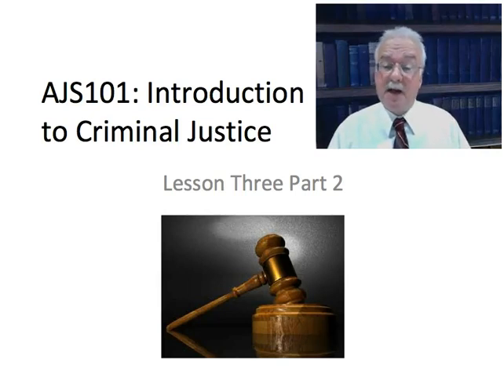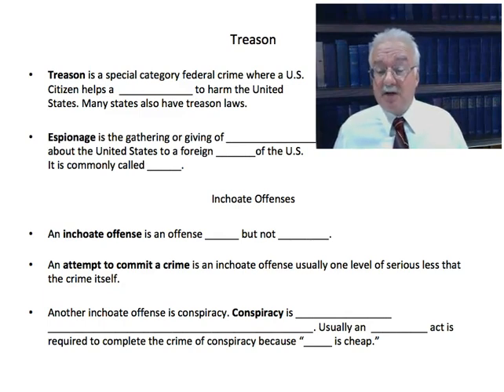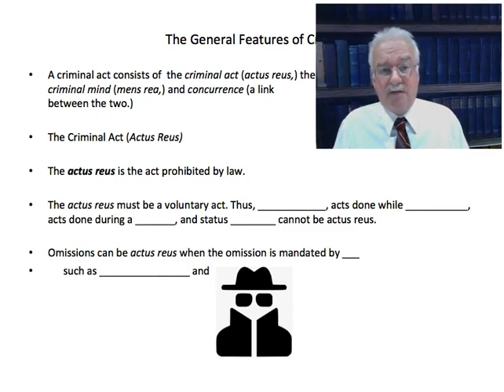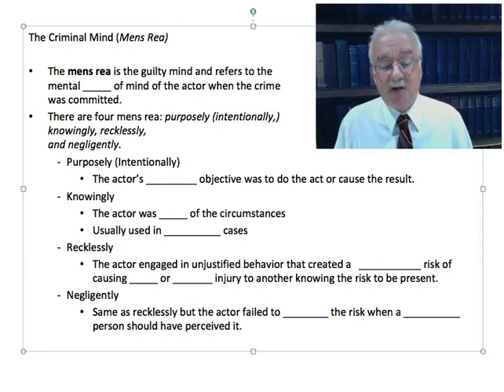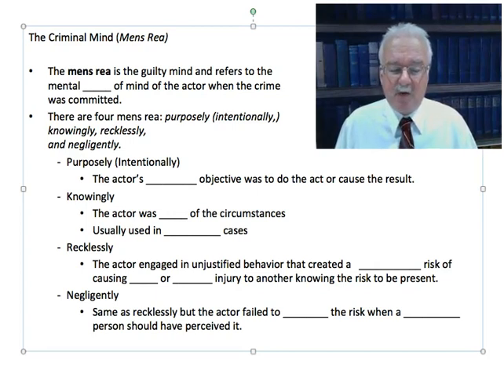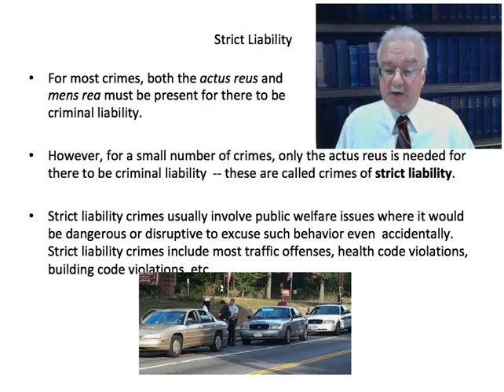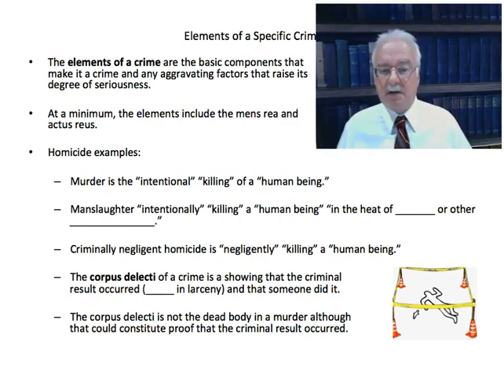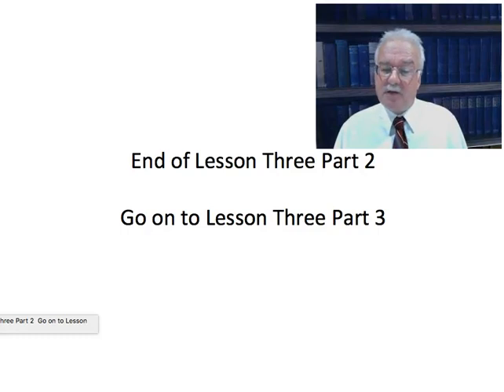AJS101: Introduction to Criminal Justice Course - Lesson 3 Lecture (Part 2 of 4 parts)